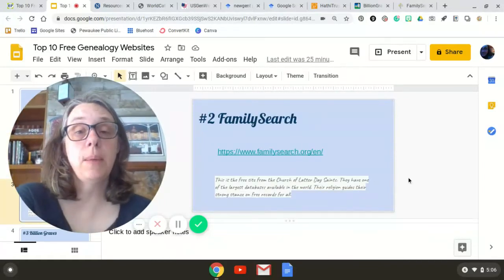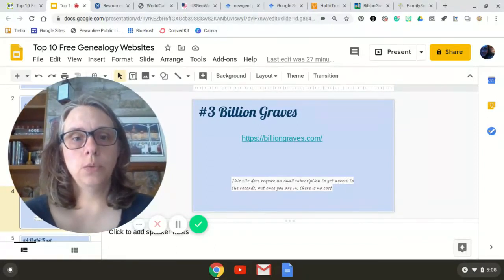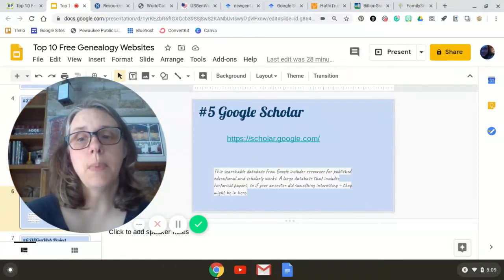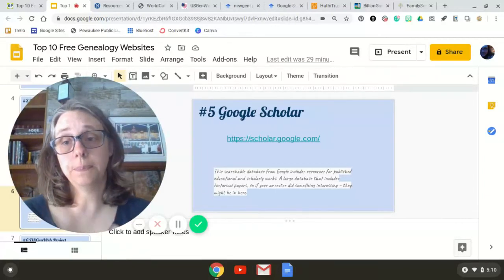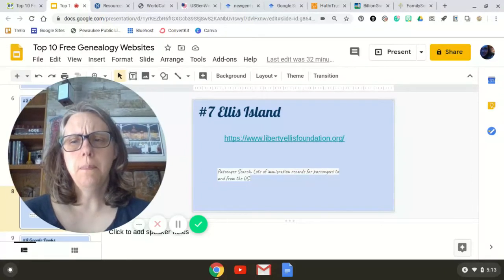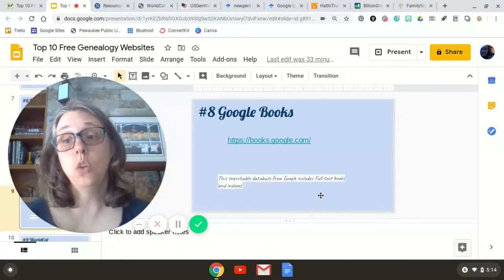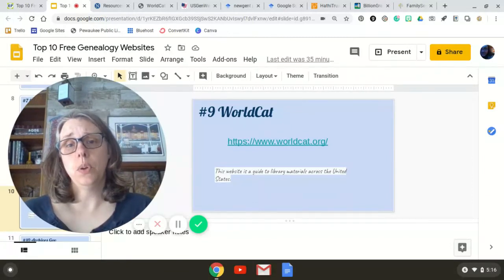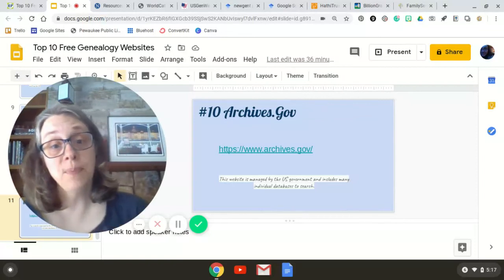Top 10 Free Genealogy Websites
We have a top ten list of the best free genealogy websites for researching.